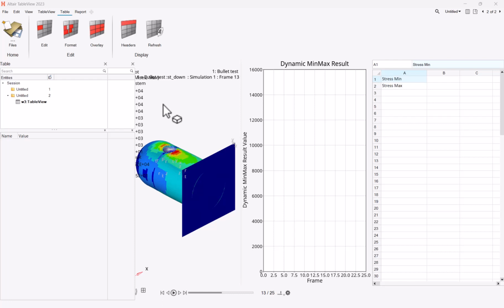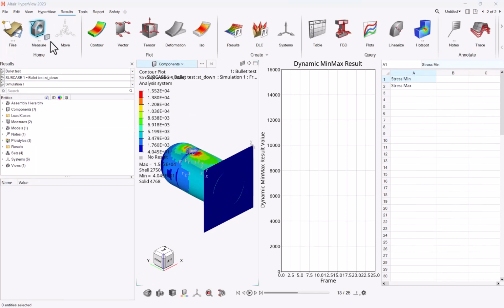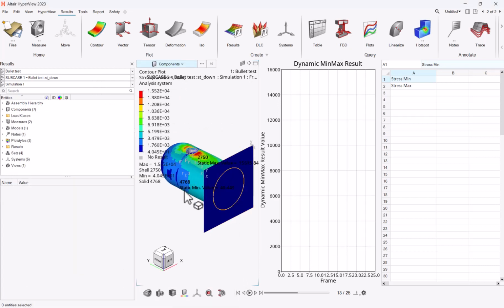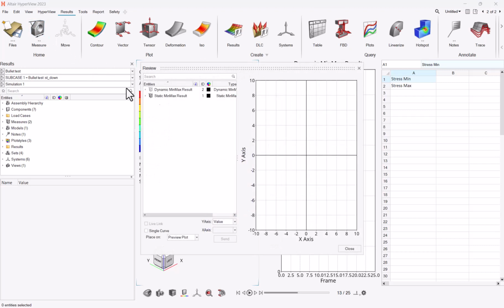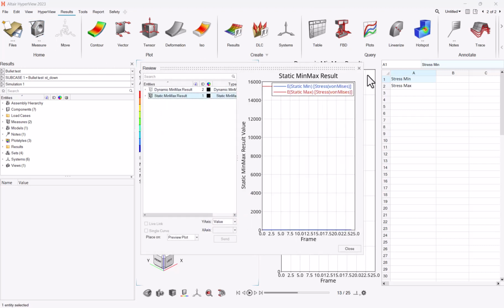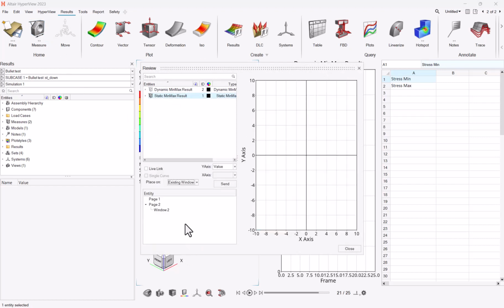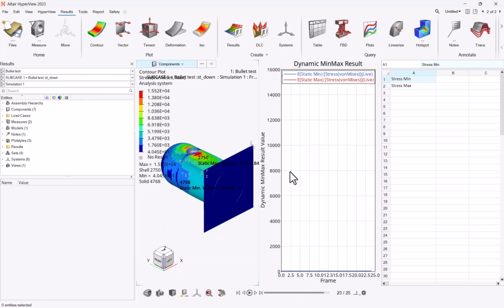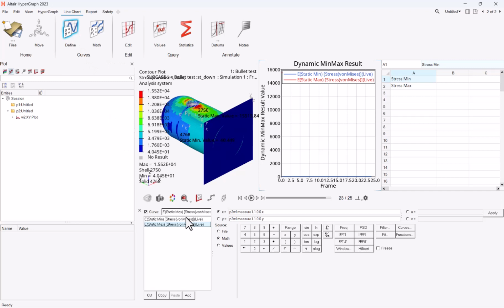How to extract statistics of a contour in a table?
In this video, we show how to push a given Measure (Static Min/Max stress value) into a table in TableView client thanks to Measure identifier (based on Altair Templex statements)